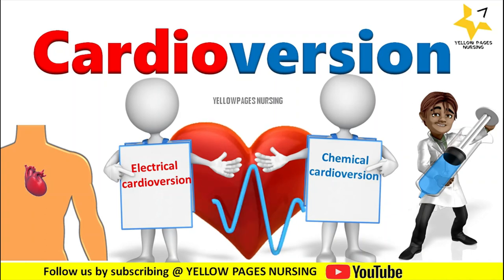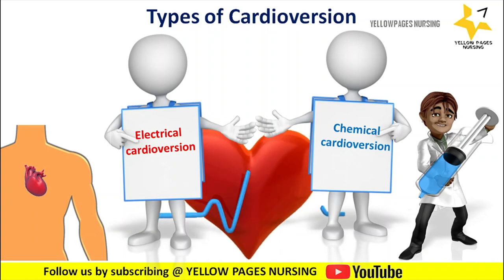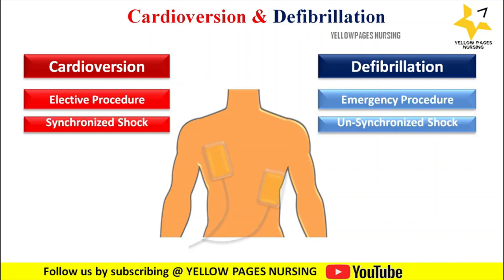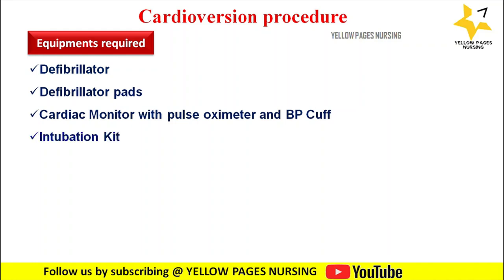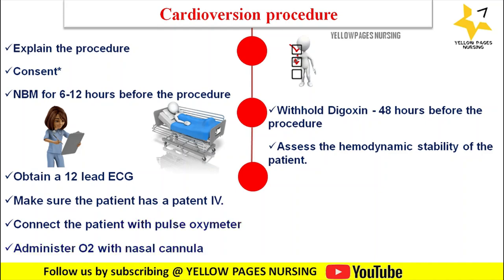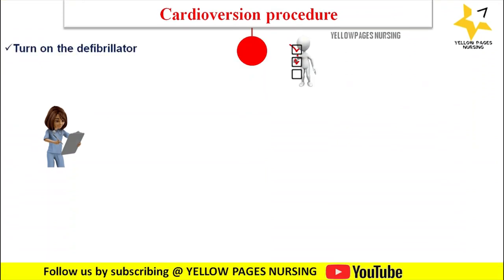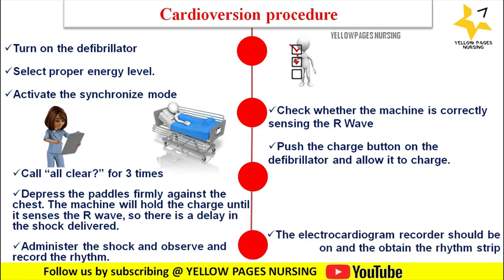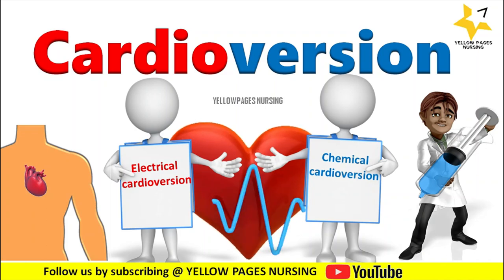Cardioversion I Synchronized Cardioversion I Electrical Cardioversion I Mechanical Cardioversion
Cardioversion is a medical procedure that convert irregular heart beats to a regular heart rhythm.
Synchronized Cardioversion,
Types of Cardioversion,
Electrical Cardioversion,
Mechanical Cardioversion,
Indications of Cardioversion,
Contraindications of Cardioversion,
Complications of Cardioversion,
Cardioversion procedure,
Cardioversion pads placement,